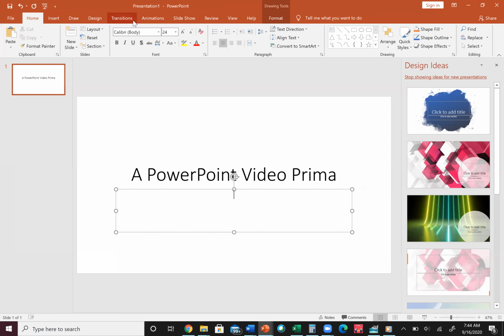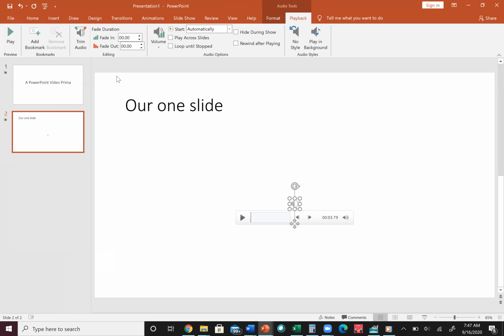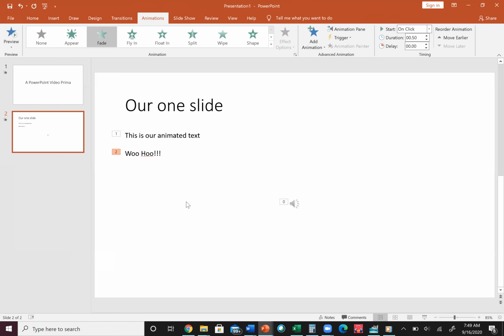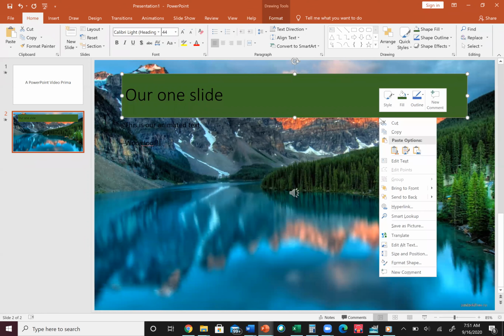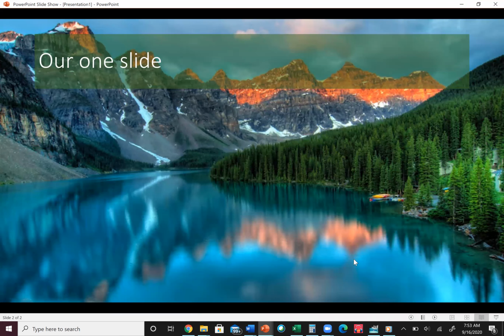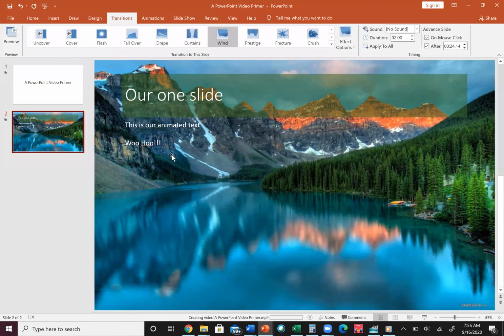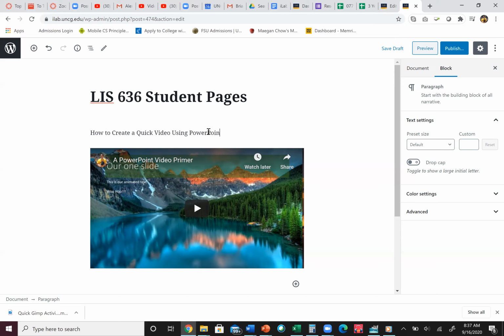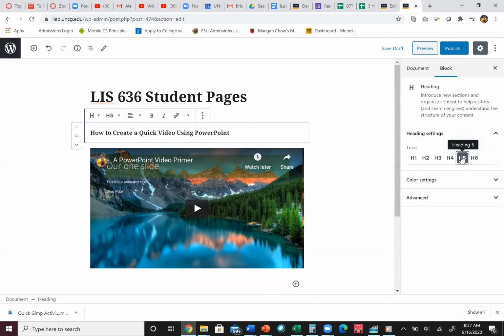Create a YouTube Video Using PowerPoint